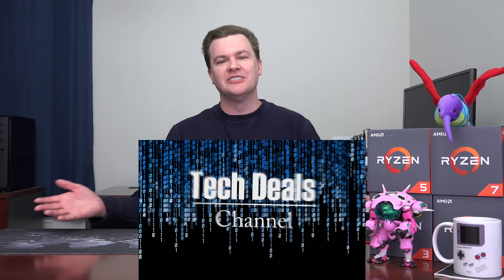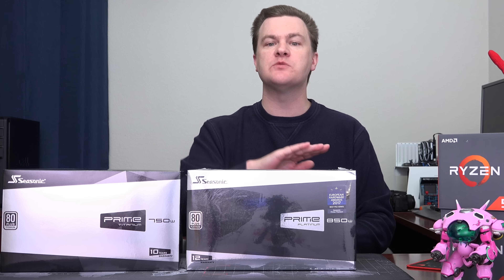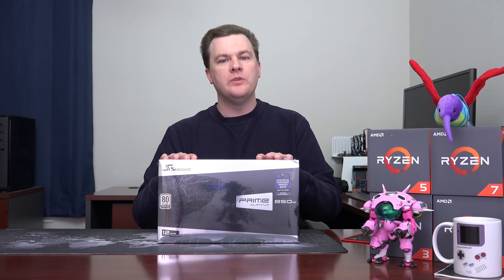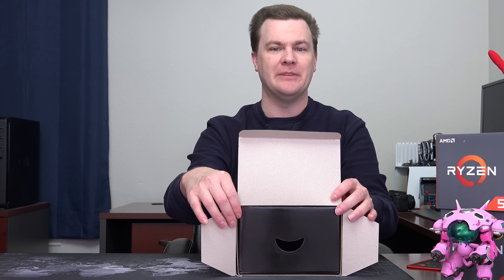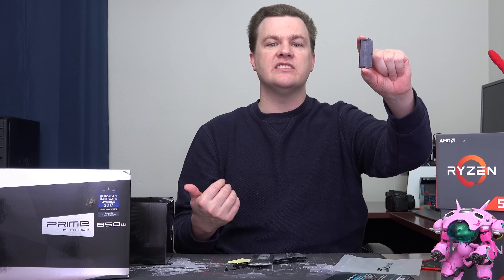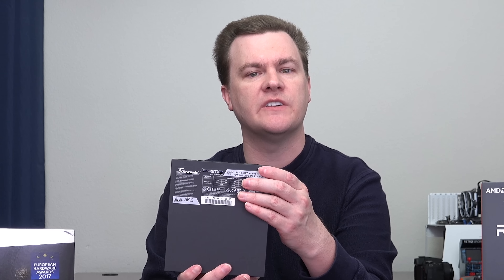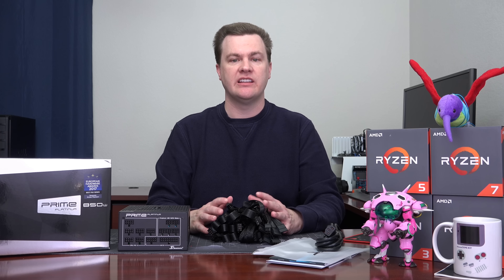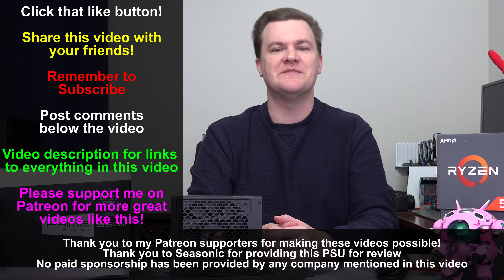Seasonic PRIME Ultra Platinum 850w - $180 Ultimate Power Supply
Do you want "The Best" Power Supply you can buy for a top of the line system?  You've come to the right video!

For a system under $2,000, you might want to consider the Seasonic Focus Plus line, it comes with a longer warranty and better power delivery

NOTE - All three PSUs are on my test benches, the Titanium, Platnium, and the Focus Plus.  These are really very nice PSUs and have been very stable in many hours of testing.